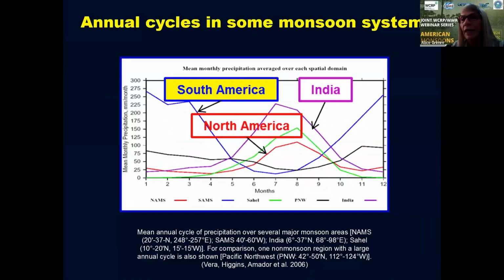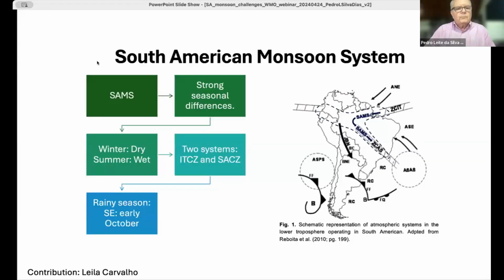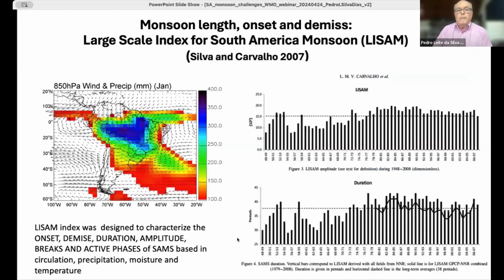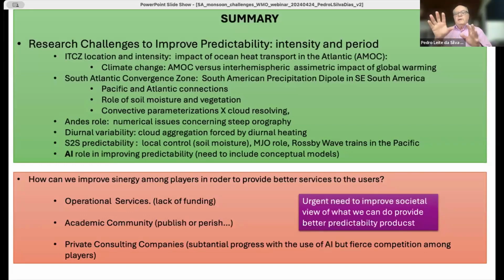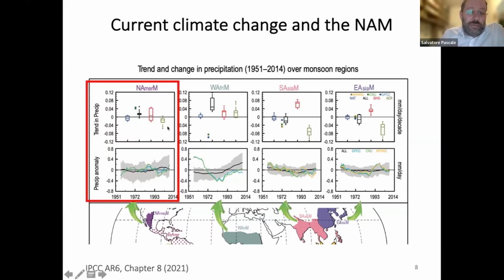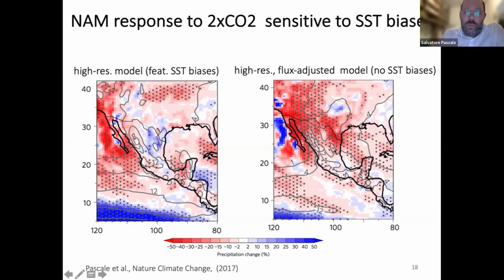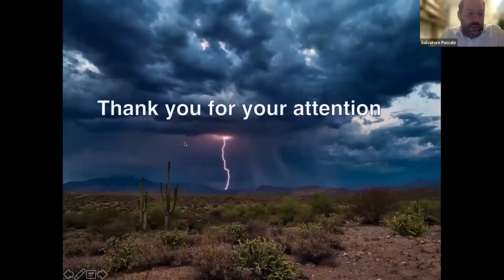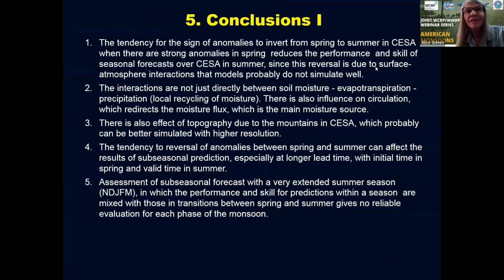Joint WCRP/WWRP CLIVAR/GEWEX-Monsoons Panel’s Webinar on American Monsoons (24.4.2024)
IMPO in association with WCRP, WWRP, CLIVAR/GEWEX Monsoons Panel, and WG on American Monsoons organized the fourth Joint WCRP/WWRP CLIVAR/GEWEX Monsoons Panel’s Webinar on American Monsoons on 24th April 2024.
The webinar featured talks by Prof. Pedro Leite da Silva Dias (University of São Paulo, Brazil) and Dr. Salvatore Pascale (University of Bologna, Italy). The webinar was chaired by Prof. Alice Grimm (Federal University of Paraná, Brazil)